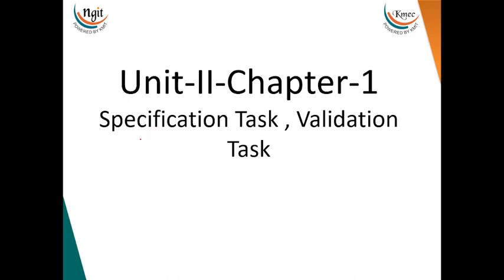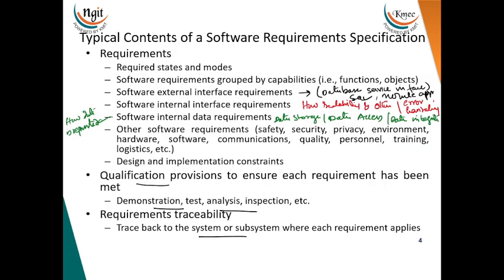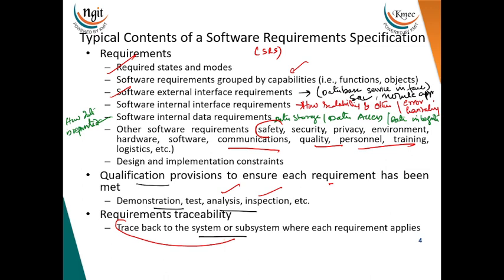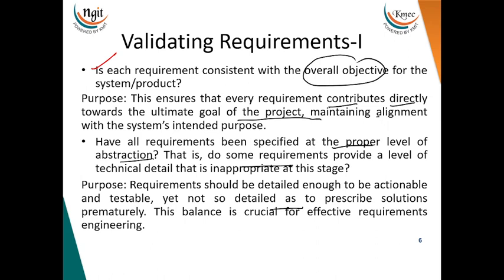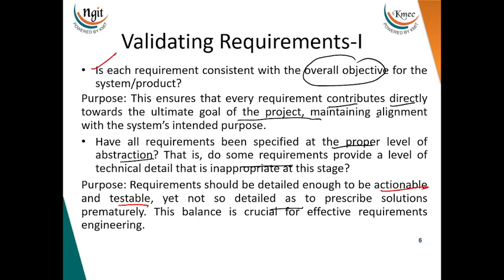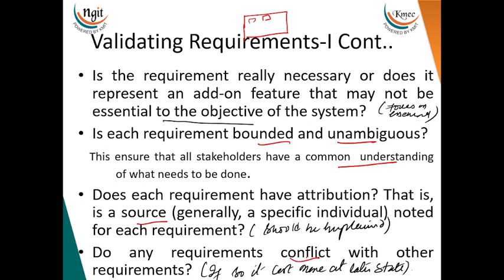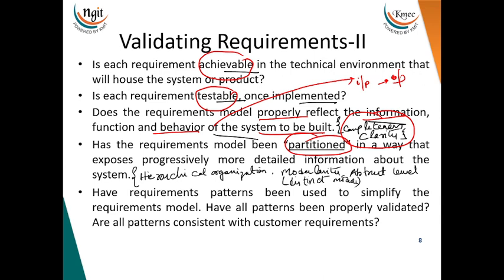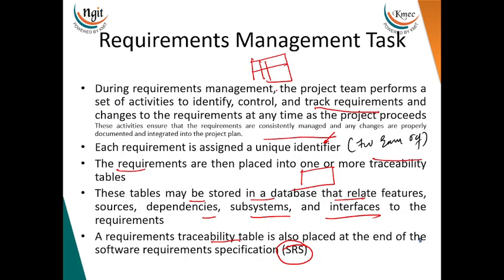2.4 Specification Task , Validation Task